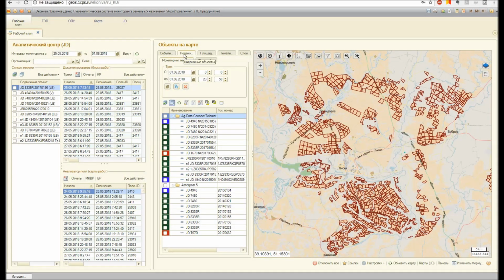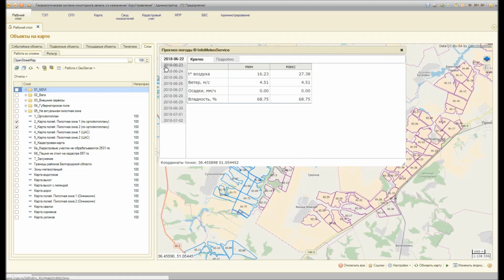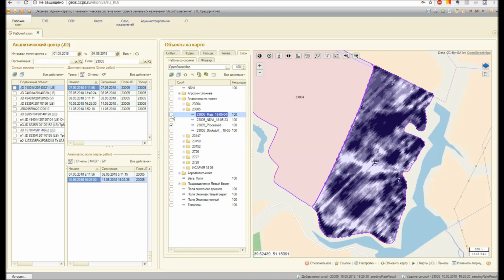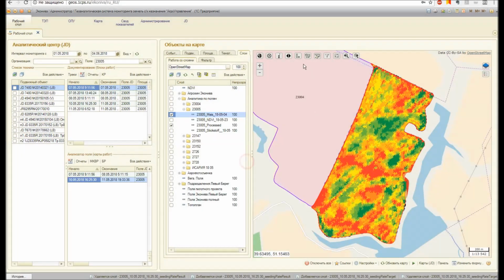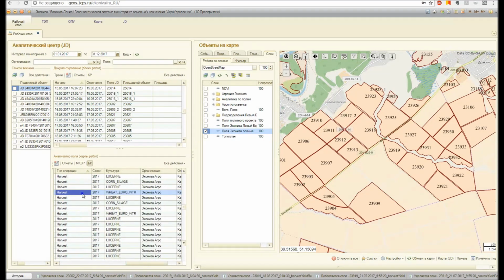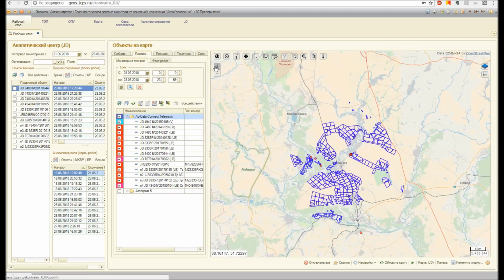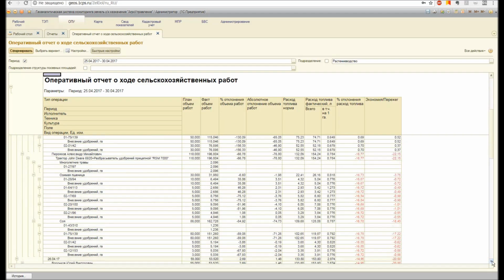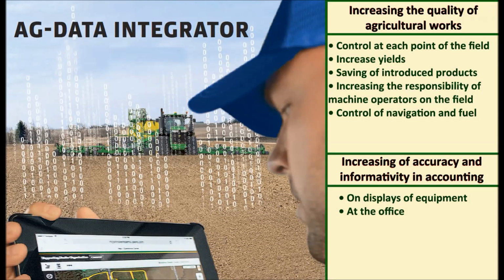AG-DATA Integrator - data exchange between on-Board systems John Deere and 1С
AG-DATA Integrator (AgDI)
The solution provides agrotechnical data transfer between the on-board information systems of “John Deere” (displays: GS 2100, 2600, 2630, 4640, CommandCenter 4600) and the accounting production systems of agricultural enterprises (FIMS, ERP) which are based on the “1C: Enterprise” platform.

The kit includes a geo-analytical system that uses the solution for planning, analyzing and optimizing agricultural work performed by John Deere’s machinery together with other manufacturers' equipment.

PRODUCTION MANAGEMENT
Updating of contours of fields for equipment work;
Prescriptions for differentiated application;
Operational information about the work performed;
Maps of performed work for having quality control;
External services (weather, NDVI, etc.)
Aerospace and aerial photography
Joint monitoring of John Deere’s and other manufacturers’ machinery and equipment;
Plan-actual analysis of field works.

DATA TRANSFER TO “1C” (ERP) SYSTEM
Consumption of seeds, fertilizers, PPP
Consumption of oil products
Accounting of harvested crops
Accounting and travel sheets